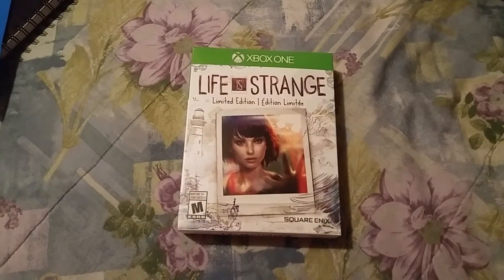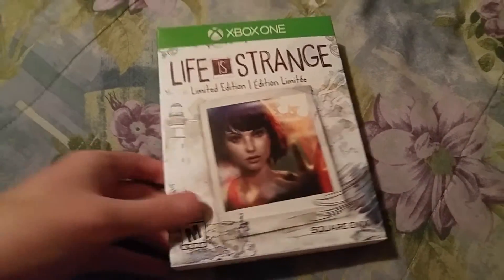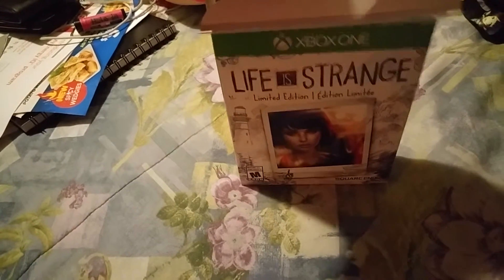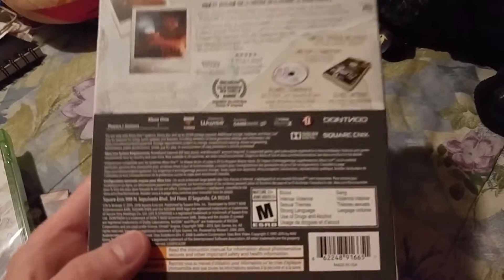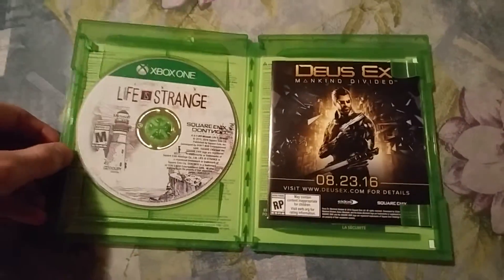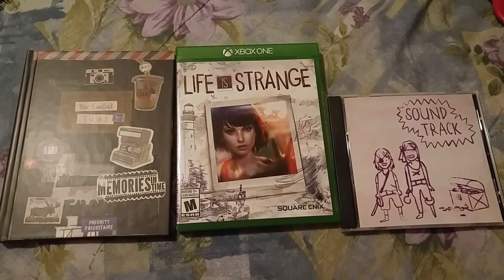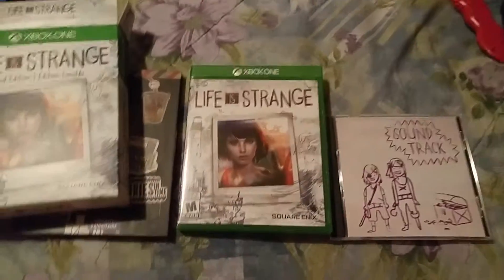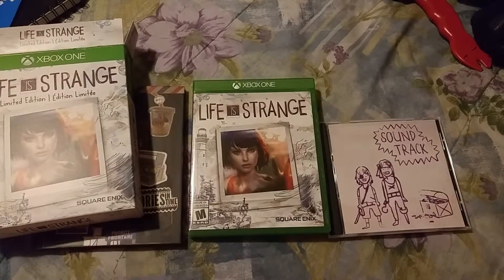Life is Strange - Limited Edition - Unboxing!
Video Unboxing for the Life is Strange Limited Edition on the Xbox One.

Bonus! My Kate Marsh Life is Strange tattoo!!

The Limited Edition of the game contains the Xbox One game disc, a 32 page Art Book styled to look like Max's Journal, and a complete game soundtrack filled with both licensed and unlicensed tracks.

This is my favorite game of all time, and I'm so excited to finally have a physical copy and to share this unboxing with all 2 of you!